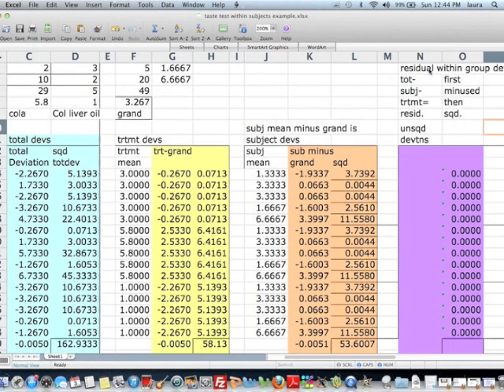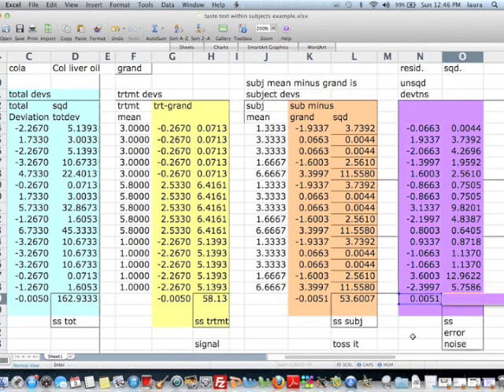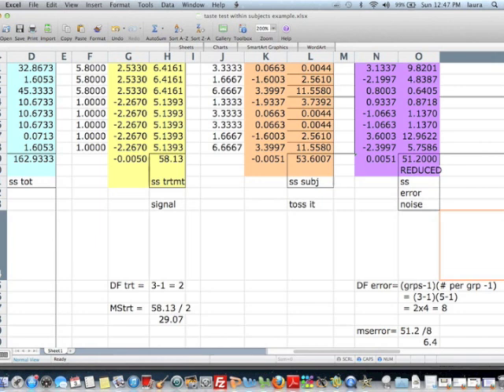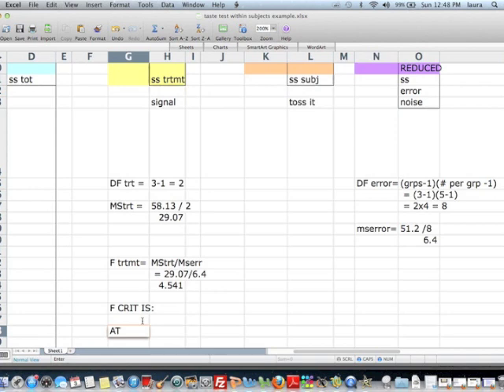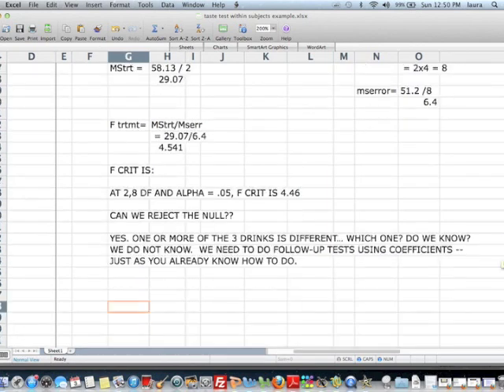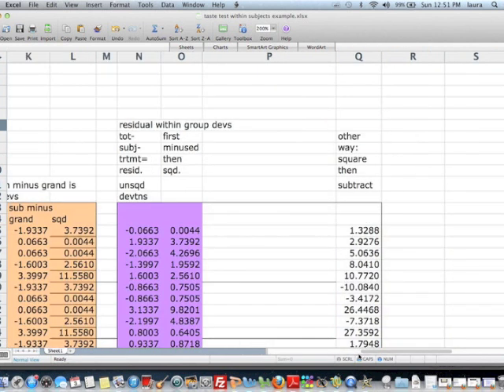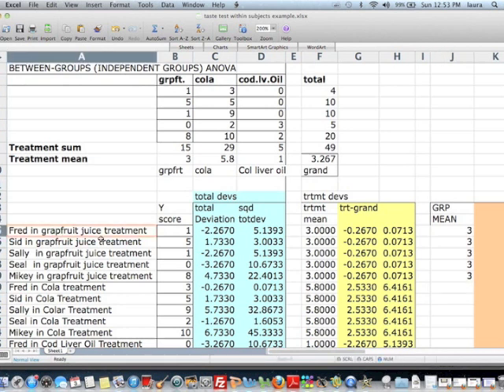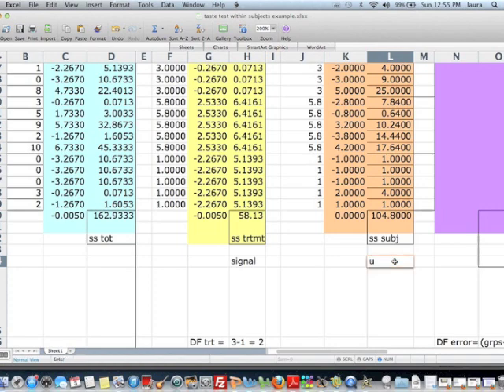repeated measures spreadshset2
continuing repeated measures example, then contrasting it with between-groups design